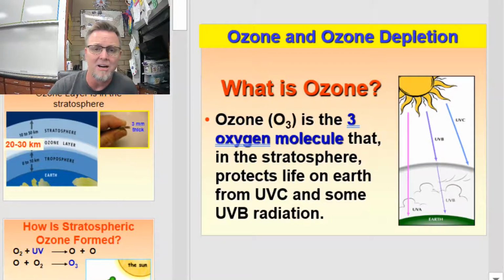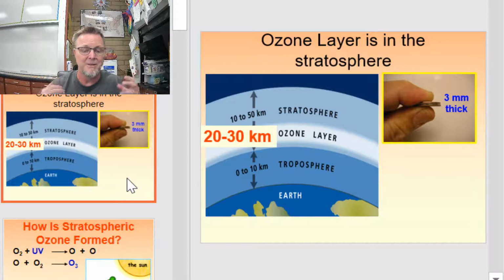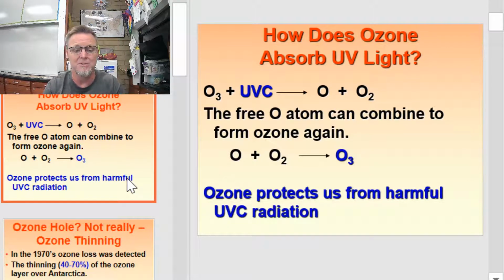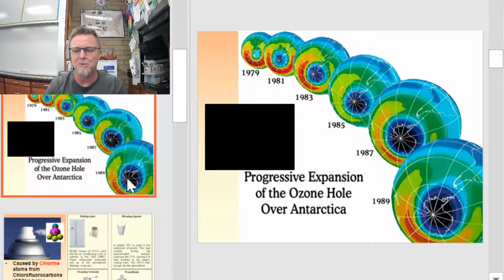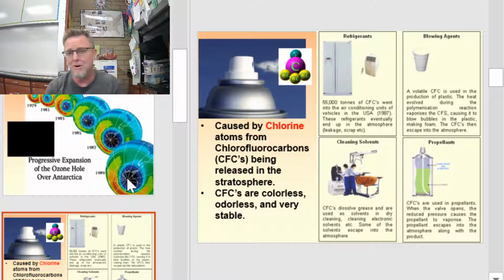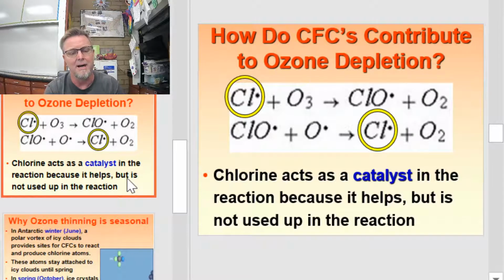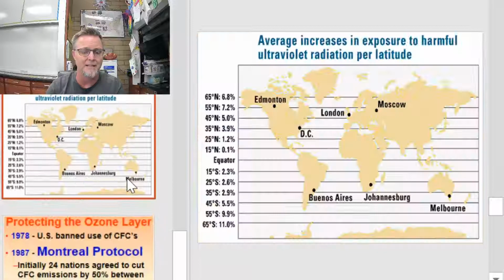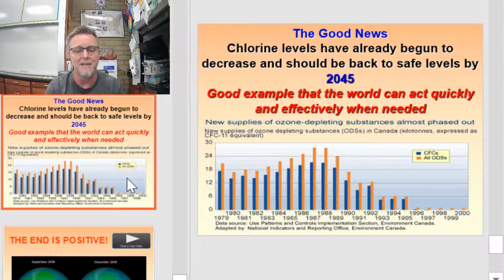CW APES Ch 17 Ozone